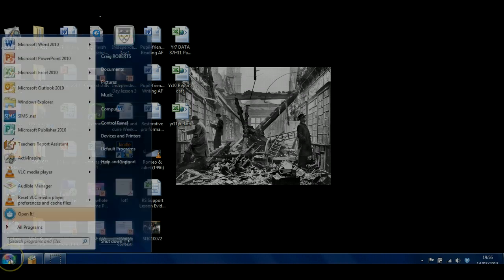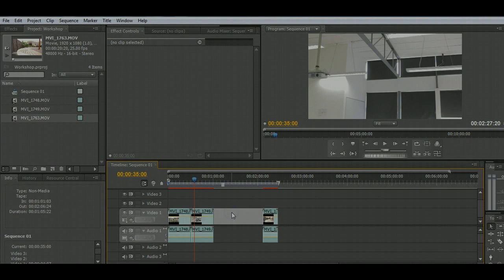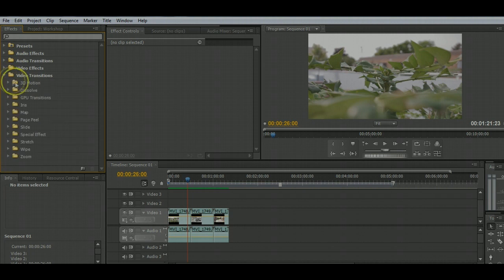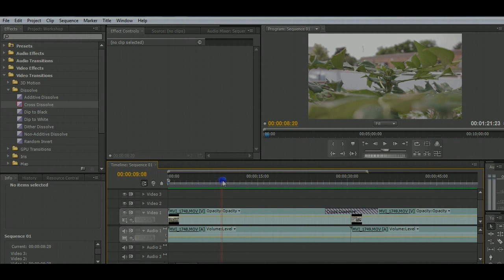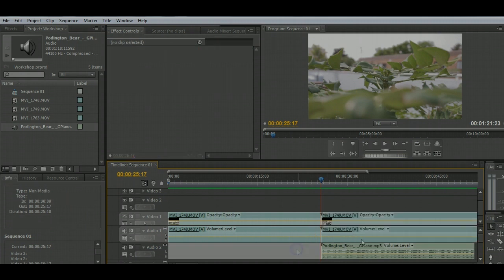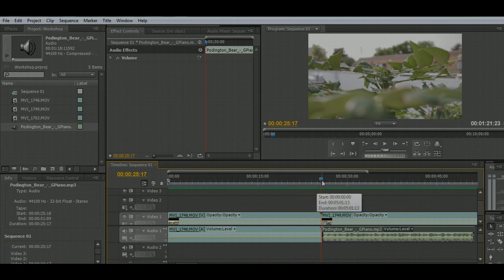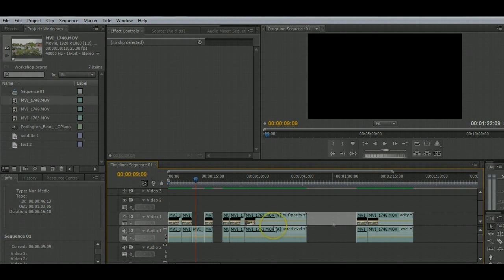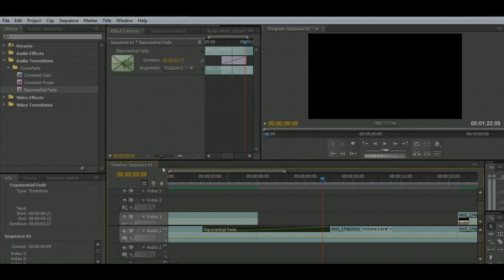Introducing Adobe Premiere Pro CS4: Basic Video Editing Tutorial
In this video tutorial, we take a look at some of the basic features of Adobe's Premiere Pro CS4 video editing software. This tutorial is designed for students with some experience of video editing software like Windows Movie Maker, but no experience of Adobe Premiere. It covers the basics of creating a project, uploading video clips, and editing basics like cuts, video transitions and adding an audio soundtrack file. Recorded using Screencast-O-Matic.